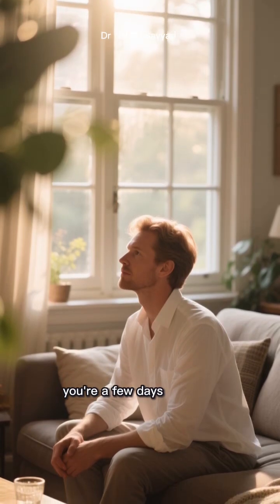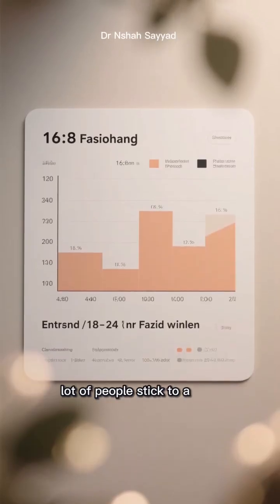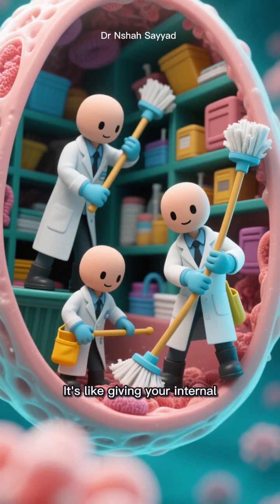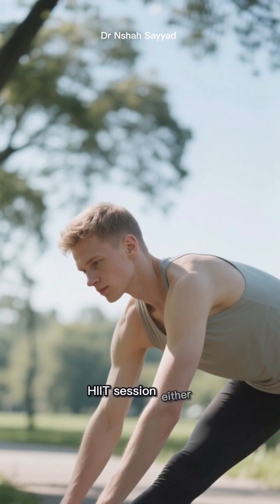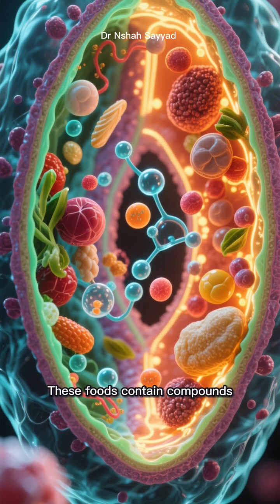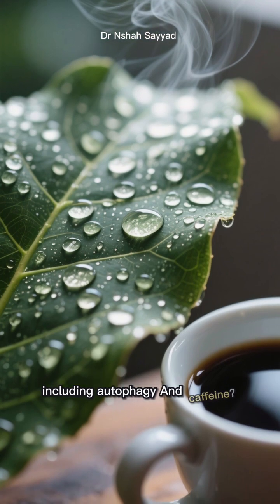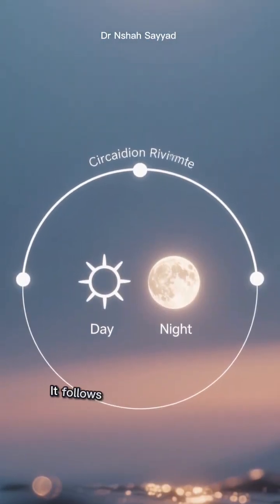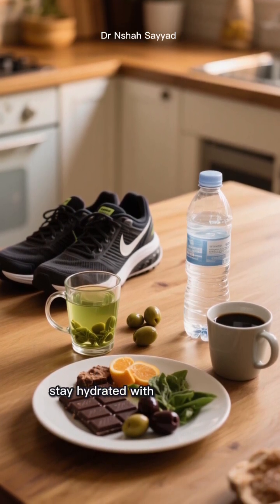Autophagy Boosters: 5 Intermittent Fasting Tips to Kickstart Cellular Renewal (Maximize IF Results)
Struggling to get the most out of your Intermittent Fasting (IF) schedule? You’re doing the fasting, but are you truly maximizing Autophagy?
Autophagy—the body's natural cellular cleansing process—is the key benefit of fasting, responsible for reducing inflammation, promoting weight loss, and giving you an anti-aging boost. But simply skipping meals isn't enough!
In this powerful video, we reveal the Top 5 Intermittent Fasting Hacks you can implement today to FORCE your body into a deeper, faster state of autophagy. These aren't the basic tips you've heard a thousand times—these are proven autophagy boosters that will dramatically accelerate your cellular renewal.
🔥 What You Will Learn (The 5 Hacks):
The Temperature Trigger: One simple change to your morning routine that shocks your cells into cleanup mode.
The Hidden Coffee Hack: How to use your coffee strategically to extend your fast and deepen autophagy without breaking your fast.
The Supplement Supercharger: The most effective, science-backed supplement that acts as a potent autophagy booster.
The Movement Multiplier: How to time your workouts perfectly to deplete glycogen and force your body to seek out damaged cells for energy.
The Fast-Breaking Secret: The single best way to break your fast to maintain autophagy benefits and maximize nutrient absorption.
Stop wasting time on mediocre fasting! Watch now to learn the FASTEST WAY to maximize your IF results and unlock the powerful benefits of cellular renewal!